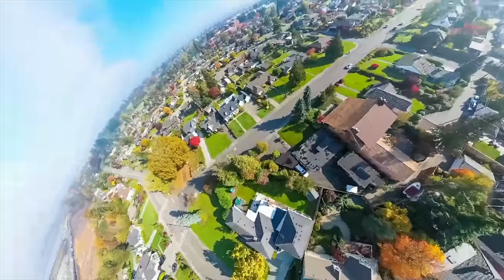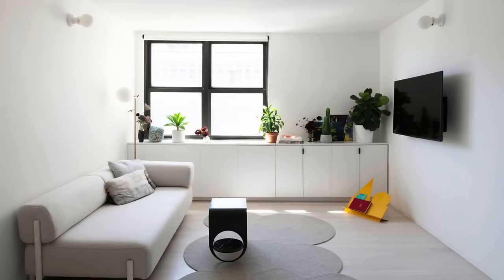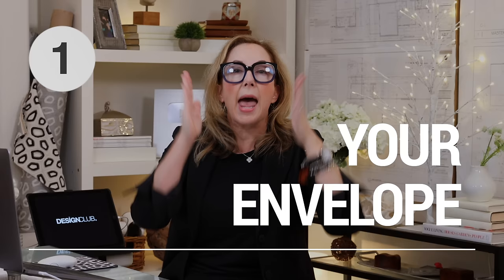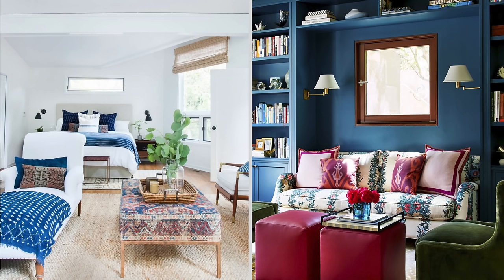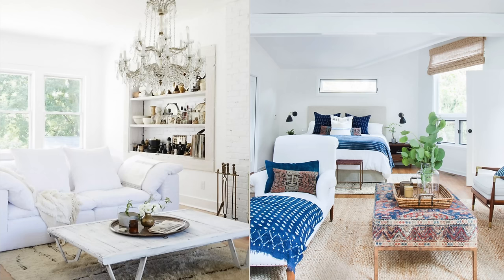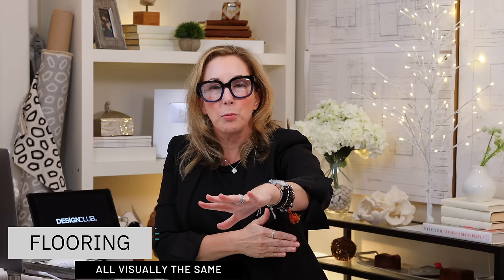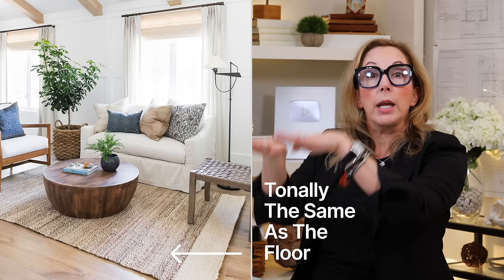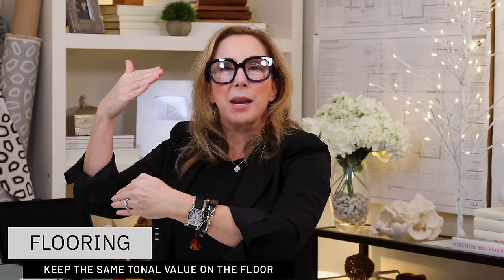Design Secrets That Make Small Spaces Feel Huge!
Design Secrets That Make Small Spaces Feel Huge 2024

TELL me What you think! Got a SMALL SPACE? This is the professional Designers' Secrets for Crushing your small space designs!

👉🏻Wanna SHOP this video? 🛍 💸 Hit the VIEW PRODUCTS" button on video! Thanks so much for helping us with the channel! ❤️❤️

👉🏻 POP into DezignSpace.com, it's FREE RIGHT NOW!!! 💥

⭐️ Got a question about YOUR home decor? Want to avoid making mistakes with your DIY home decor? Save money, get answers, get more home decorating ideas at DEZIGNSPACE.COM, the best site for homedesign on the web! ⭐️
MEMBERS ARE SAYING:
"Finally! A place where I can get the answers I need for my DIY projects."

Do you have any specific design questions you want answered in our next Q&A?!